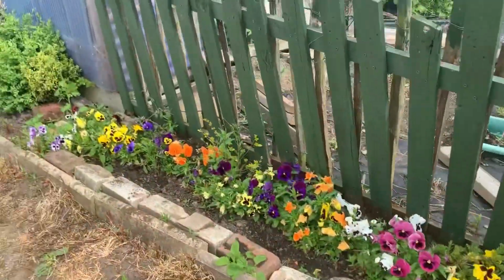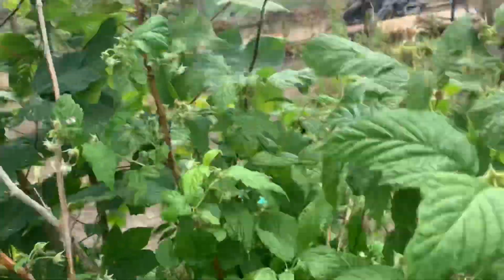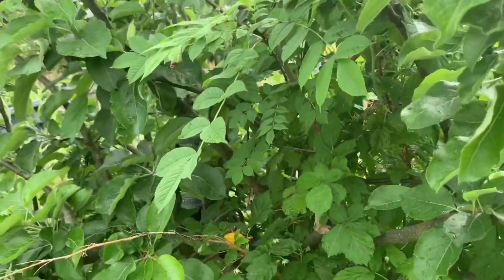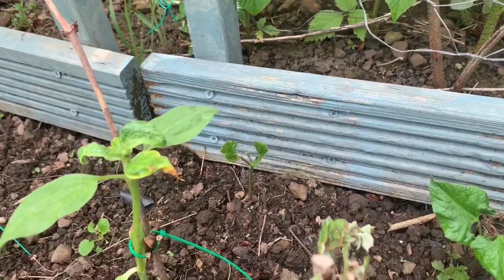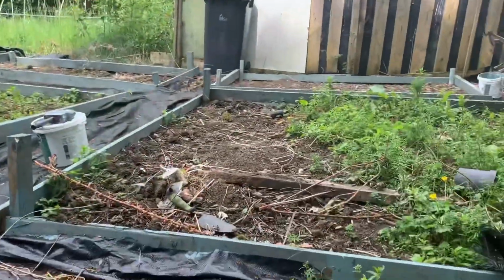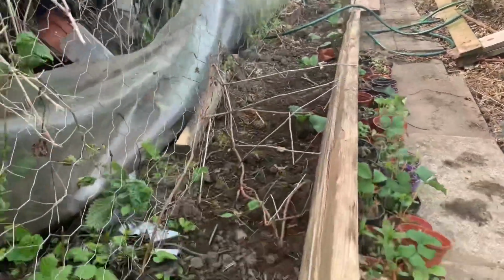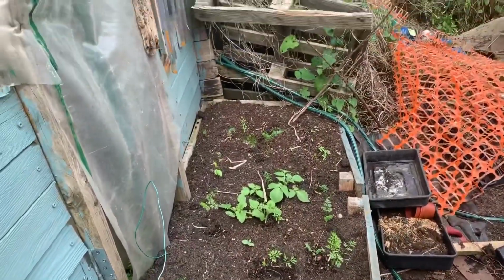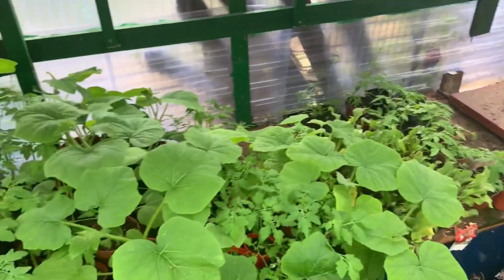🎥 ✅ June 2 Allotment Tour 🌿☀️ | Summer Prep with The Yorkshire Gardener 🌸✨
Welcome back to the allotment! 🌿☀️
Join The Yorkshire Gardener for my June 2 Allotment Tour, where I’ll show you the latest summer prep jobs, plant growth updates, and seasonal tasks happening around the plot.

From feeding tomatoes and tying in beans to clearing beds for new crops, this tour is packed with UK-focused summer gardening advice to help you get the best from your allotment this season. 🌸✨

🛍️ Top Recommended Products:
• Tomato Feed Concentrate

• Watering Wand & Hose Set
• Organic Slug Control Pellets

👀 What You’ll See:
• Full June allotment tour 🌿
• Summer prep and maintenance jobs ☀️
• Feeding & watering routines 💧
• Crop progress and planting updates 🌱
• The Yorkshire Gardener’s seasonal advice 🏡

💡 Pro Tip: Feed fruiting plants like tomatoes, cucumbers, and courgettes weekly once flowers appear — it’ll boost yield and flavour! 🍅✨